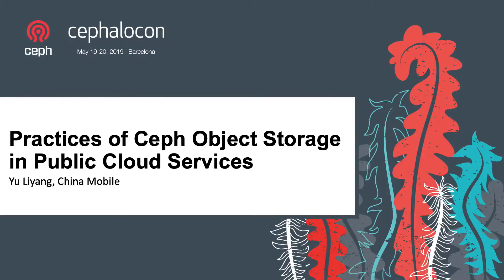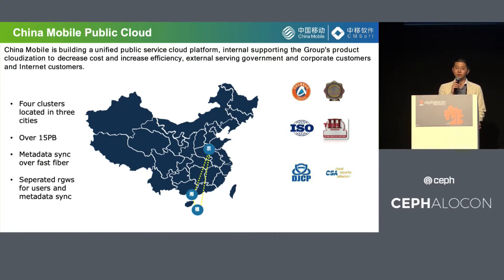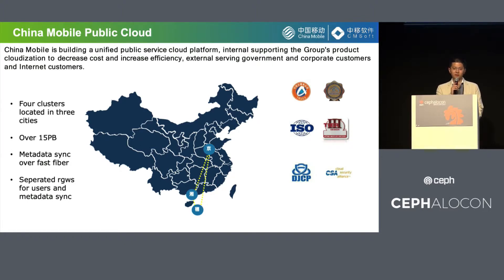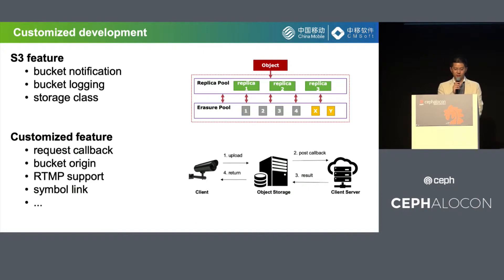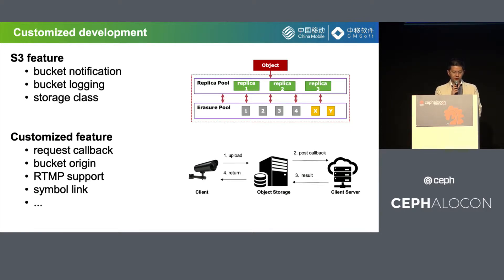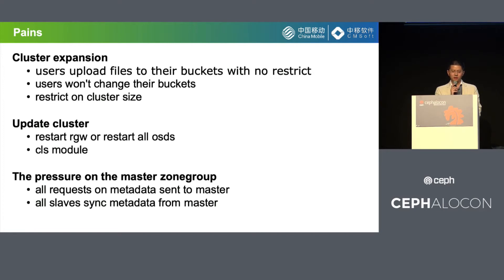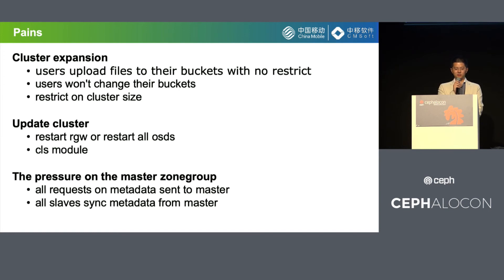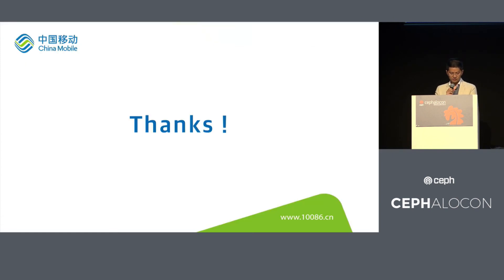Practices of Ceph Object Storage in Public Cloud Services - Yu Liyang, China Mobile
We talk about the practices of China mobile on ceph object storage, the Multi-site datacenter architecture across 3 cities, the Billing System, new Features(bucket notification, request callback, object soft link) and The difficulties we encountered.

About Yu Liyang
Software Engineer, China Mobile
yuliyang is a Object Storage software engineer, work for China Mobile since 2016.